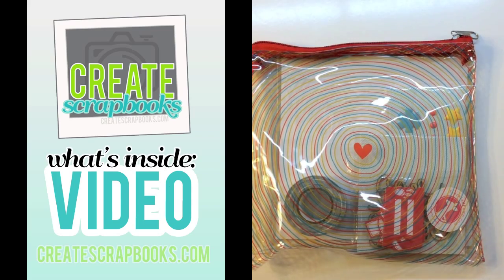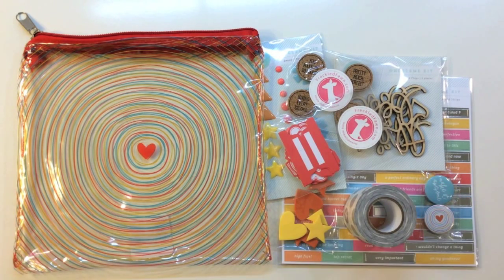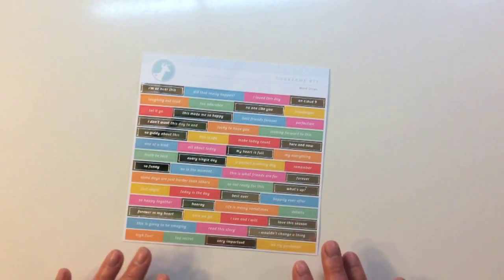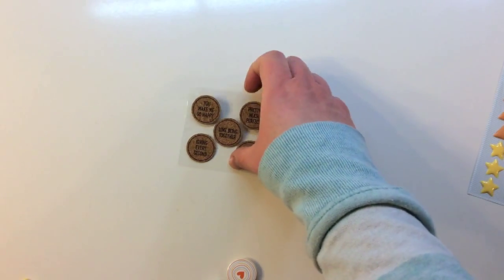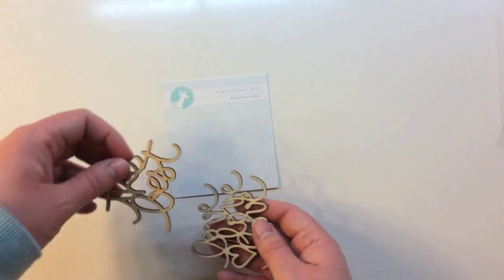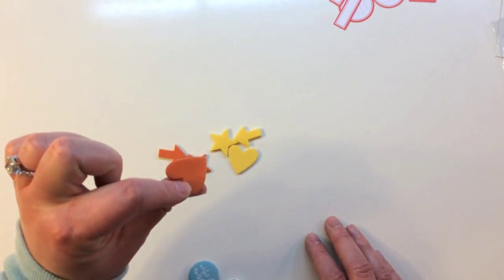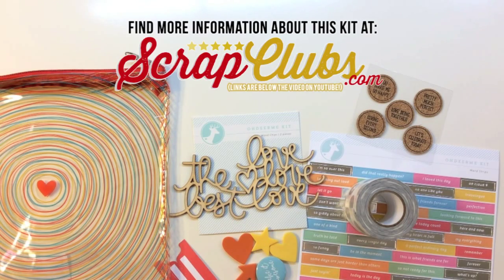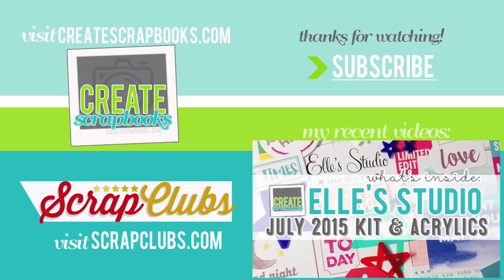What's Inside: OHDEERME Freckled Fawn Embellishment Kit | JULY 2015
Subscribe for more upcoming scrapbook videos: unboxing of my scrapbooking kit clubs each month (What's Inside video series), project life style of scrapbooking weekly series, and other stamping, and paper crafting from my blogs

Write me:
Terri Bradford